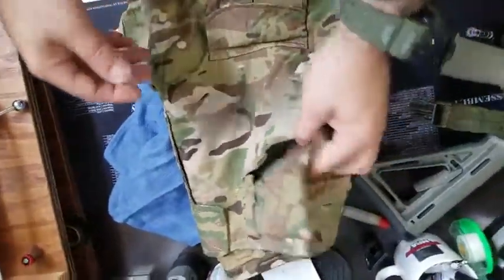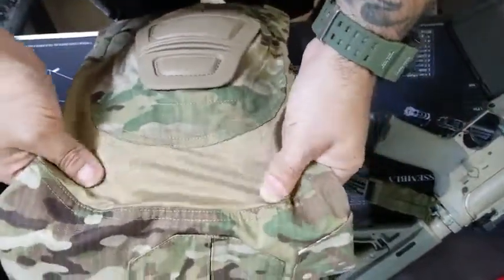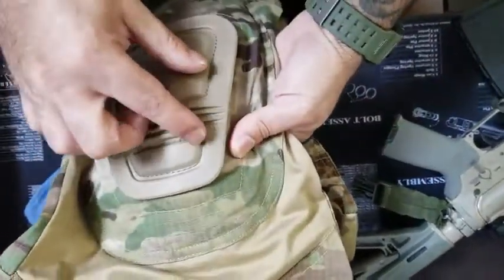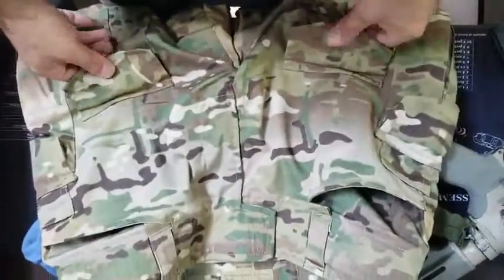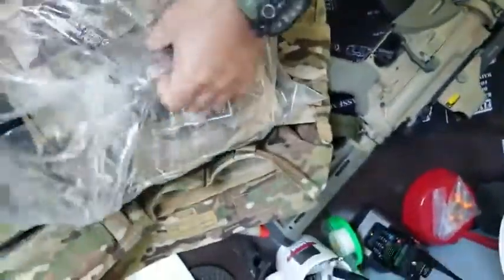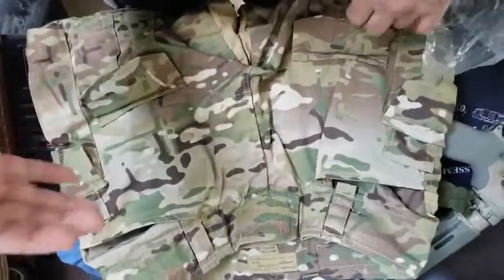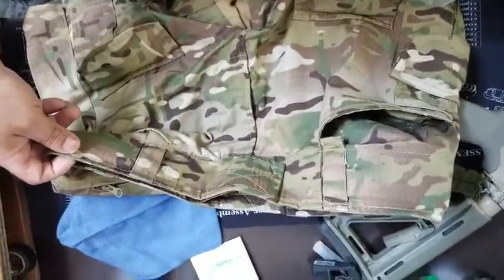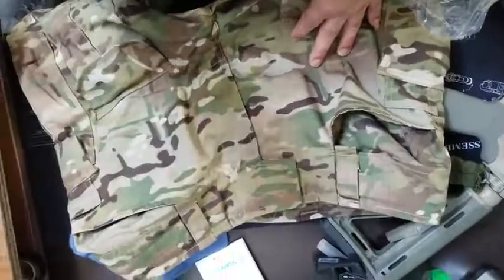Emerson Gen3 Tactical Pants with Knee Pads Multicam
Gen3 Combat Pants
Color: Multicam
Material: 35% Cotton & 65% Polyester Teflon coating
Weight: 0.9~1KG
Size: S/M/L/XL/XXL
Product Description
Gen3 Combat Pants Designed as a no-compromise assault uniform, these pants are aggressively cut for maximum mobility. These combat-proven pants are sized in 2-inch waist increments and multiple lengths for a perfect fit. Features a unique padded waistband and hi-mobility stretch panels at the knee and lower back. 10 pockets. Designed for use with our patented removable AirFlex Combat Knee Pads.
Features:
1) Unique low-profile waist adjust system
2) Each cargo pocket conceals water bottle/magazine stabilizer
3) Dedicated knife/light holder that still allows pocket access
4) Simple kneepad height adjuster located in front thigh pocket
5) Designed for use with removable AirFlex Combat Knee Pads
6) Built-in flap covers kneecap opening when not using knee pads
7) Stretch diamond gusseted crotch
8) Rear-zip pockets
9) Larger expansion panel at lower back
10) Larger front thigh pockets
11) Double layer seat
12) Knee pad is included